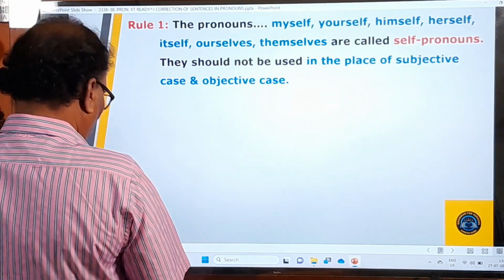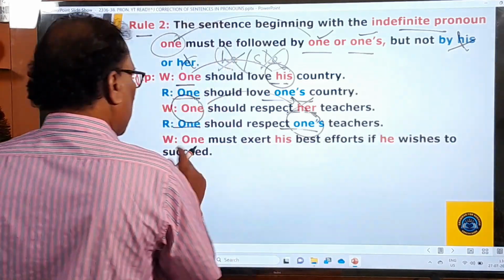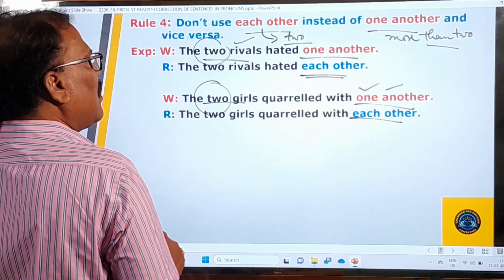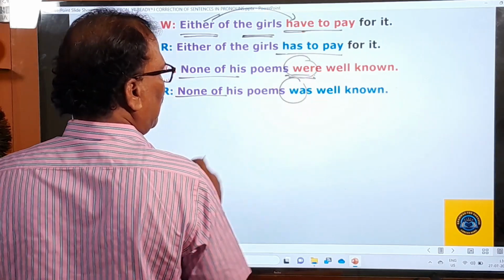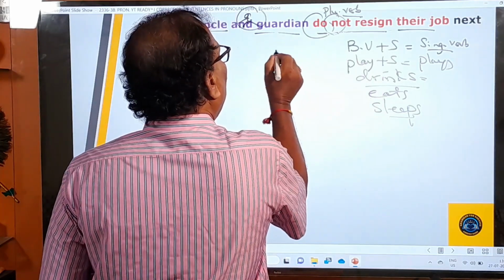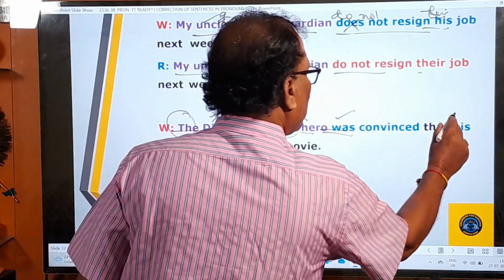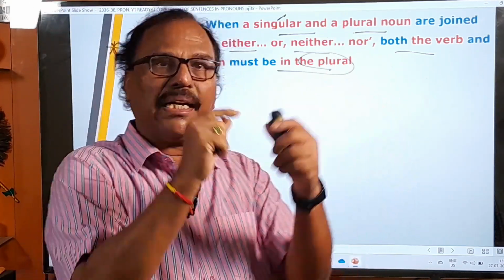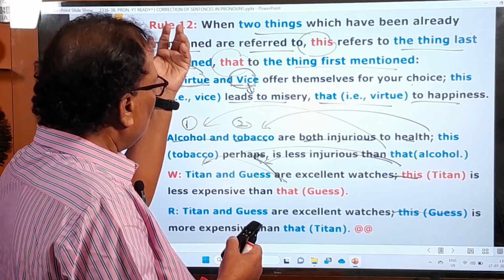CORRECTION OF SENTENCES IN PRONOUNS (PART- I)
CORRECTION OF SENTENCES IN PRONOUNS (PART- I)# CORRECTION OF SENTENCES # PRONOUNS AND THEIR CORRECT USE# CORRECT USE OF PRONOUNS # PRONOUNS # YOUTUBEVIDEOCREATOR#

In this video, I am going to teach you about the “CORRECTION OF SENTENCES IN PRONOUNS (PART-I)”. I hope that this grammatical aspect will be of great help and use to you not only for your competitive exams but also for the improvement of your spoken English skills.

Please, watch this important video till the end without skipping it in the middle and if you like it, please consider subscribing to my channel and share it with your near and dear ones.

Thanks a million, to everyone.